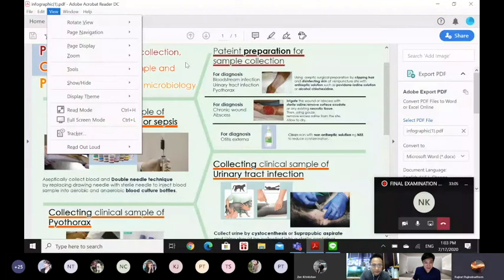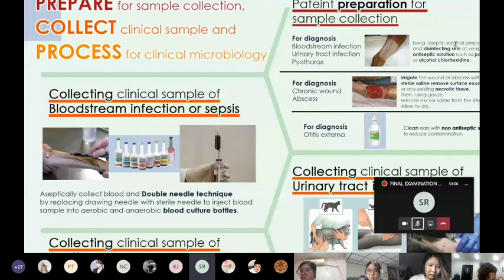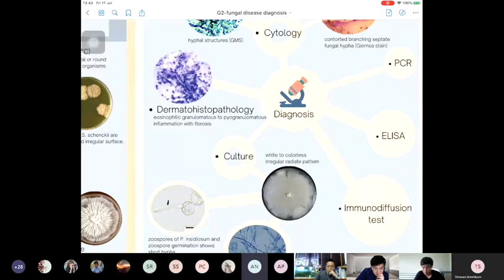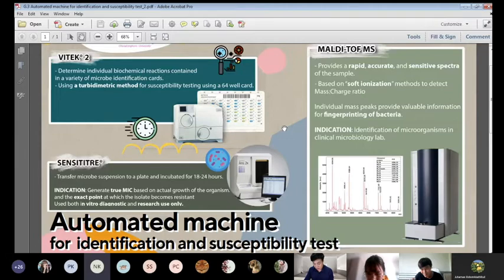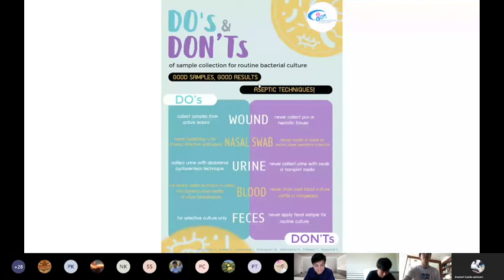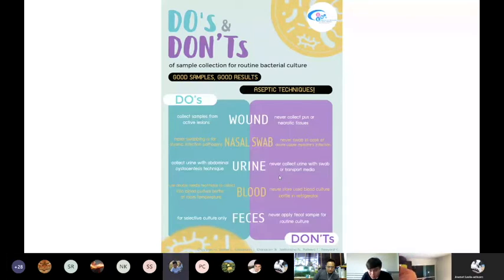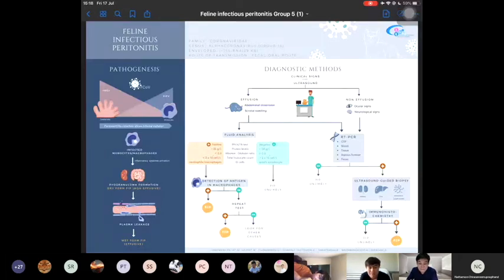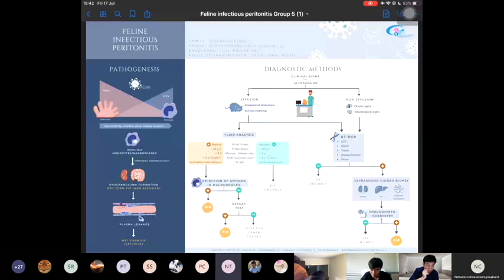VET CLIN DIAG, CUVET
Faculty of Veterinary Science
Chulalongkorn University